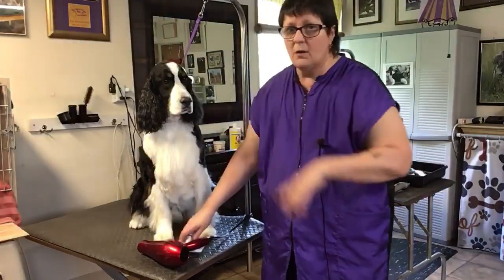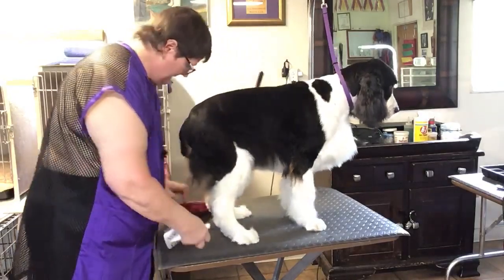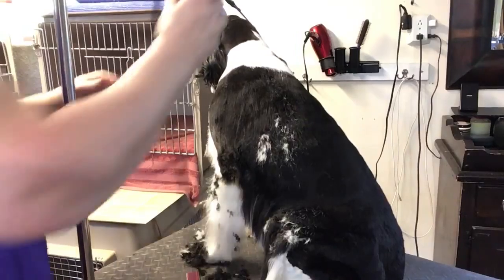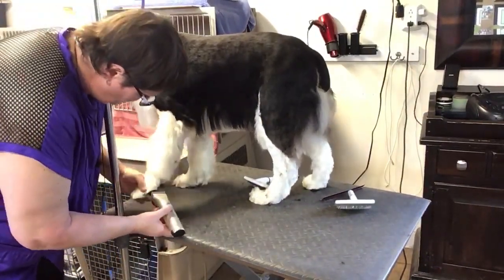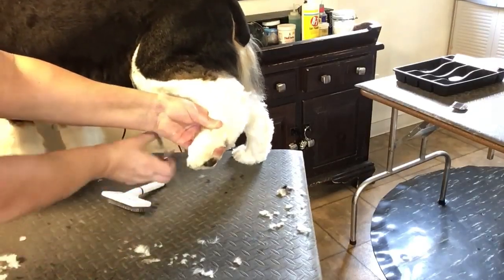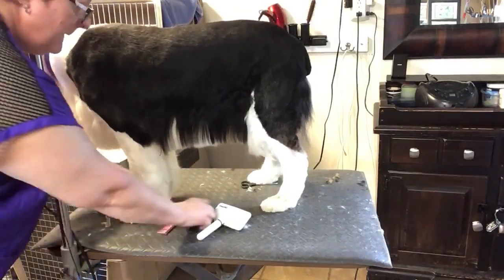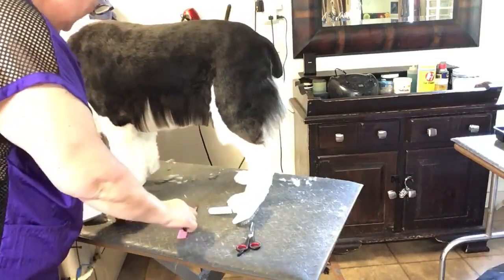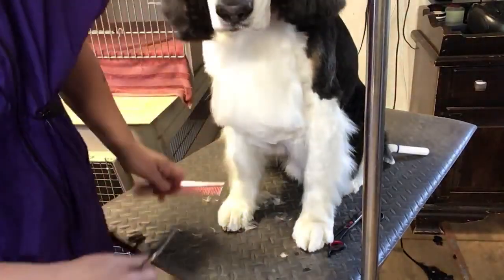PET TRIM -ENGLISH SPRINGER SPANIEL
Pet Trim with a 7F blade on his back ~ Join me while I groom "Noah" in a Traditional Pet Trim -  to keep him cooler in summer weather. Don't worry...I've got some great "Tricks" to show you too!

In the WINTER MONTHS, I simply switch to a 5F or 4F depending on which looks better on the dog I am trimming. But everything else is the same.
BEFORE picking up any equipment to groom a Springer you need to watch my previous Grooming Videos where I show you How To Hold The Clipper and the Scissors- and how to navigate these sharp instruments around the Skin...
You must know these lessons before you jump in and begin grooming your dog!

This Link will connect you to the SVESSC Club PayPal account for DONATIONS! thank you

OTHER VIDEOS TO LOOK FOR ON MY YOUTUBE CHANNEL:

PET GROOMING 1st Series with "Kiera"
SPRINGER FEET
SHORTEN THOSE TOENAILS ! TRIM OUT PADS
SPORTING DOG FEET
PET GROOMING SUMMER CLIP Second Series
Andis ProClip AG2 Pet Clipper - OLD VERSION
by Andis...
Andis 2-Speed+ Detachable Blade Clipper, Professional Dog Grooming, NEW VERSION...

9 BLADE-Andis Carbon-Infused Steel UltraEdge Dog Clipper Blade, Size-9 ..
7F BLADE Oster CryogenX Elite Detachable Pet Clipper Blade, Size 7F...
5F BLADE Andis CeramicEdge Clipper Blade Size 5FC...
4F BLADE Andis Carbon-Infused Steel UltraEdge Dog Clipper Blade, Size 4FC...

DOUBLE DUCK CURVE SHEAR Dubl Duck Stainless Steel 11B Curved Pet Shears, 6-1/2-Inch
SOFT SLICKER Millers Forge Stainless Soft Slicker Pet Grooming Brush, Large...
Greyhound Combs Medium/Coarse, 7½"...
SMALL THINNING SHEAR Kovira Professional Hair Thinning Scissors - 6.5 Inch/16.5cm Overall Length - $32.00...
4.5 INCH SHEAR Camila Solingen CS45 Hair Scissors 4.5" Made of in Solingen, Germany...

PUMICE STONE...
If you would like to DONATE to my work: This channel has been set up help to SUPPORT my Springer Dog Club: The Susquehanna Valley English Springer Spaniel Club through PayPal. All of your donations will go to the Club for these Educational Lessons !